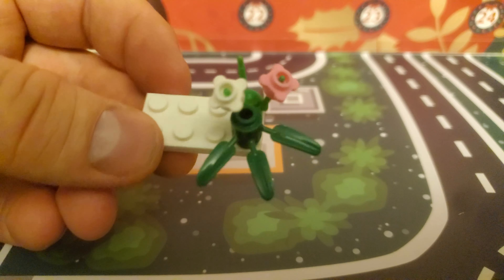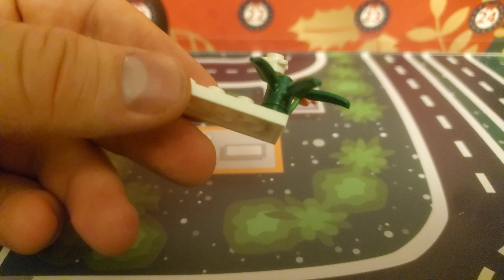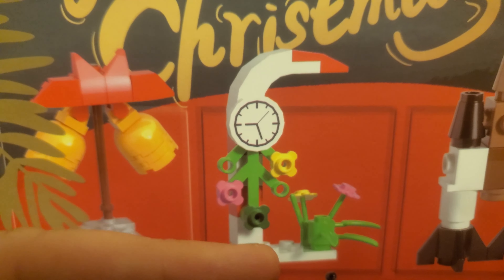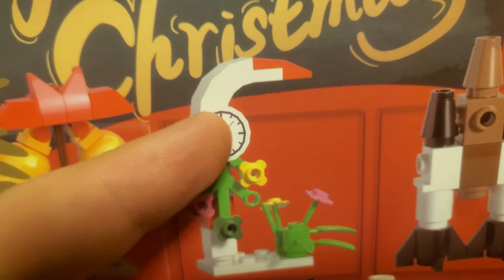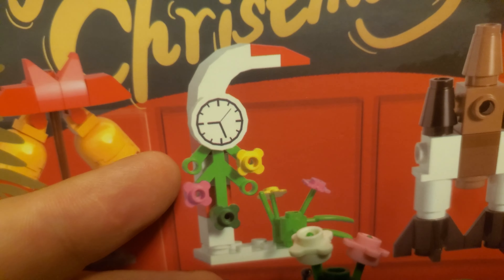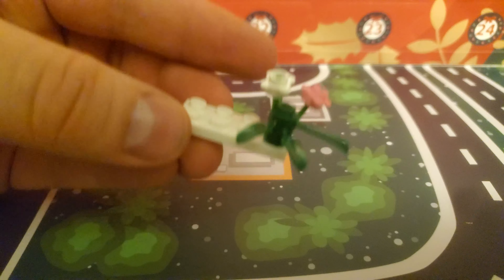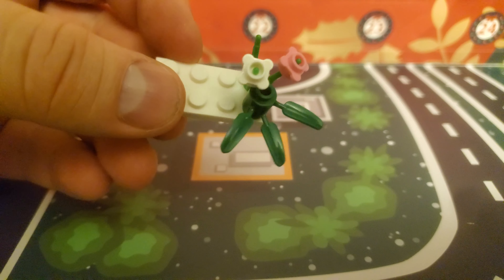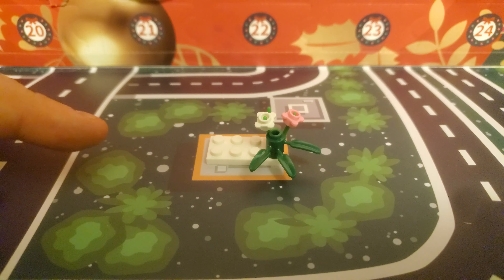Aliexpress Holiday Fake Lego Brick Advent Calendar Showcase: Day 16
Another day, another door. What surprise will this knockoff calendar bestow upon us today?